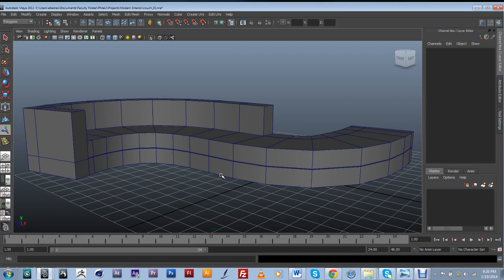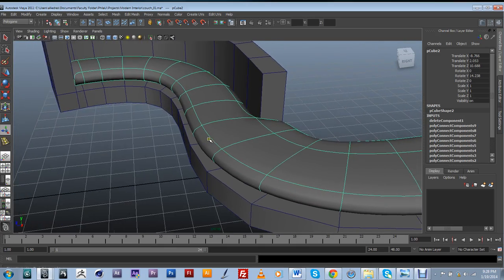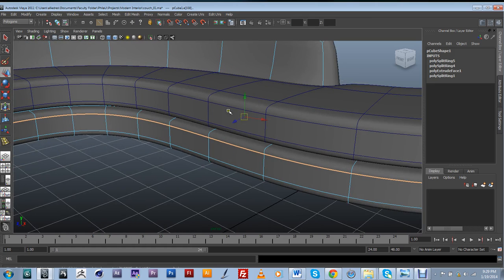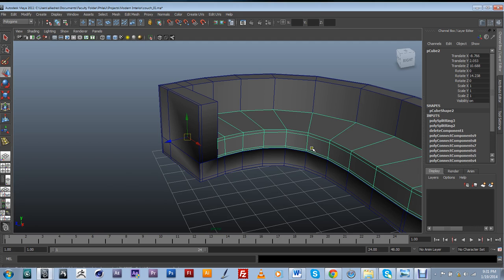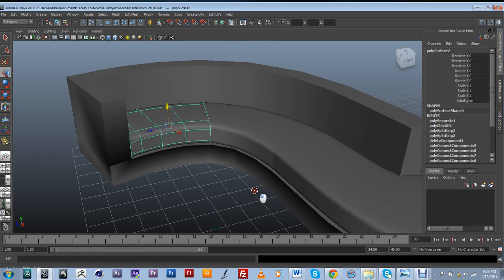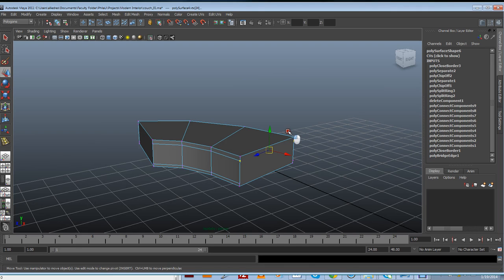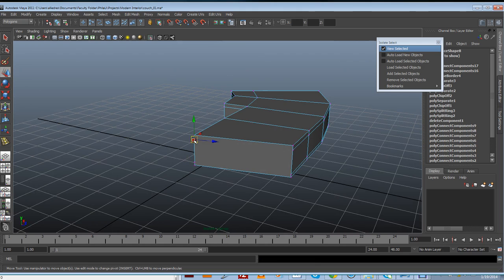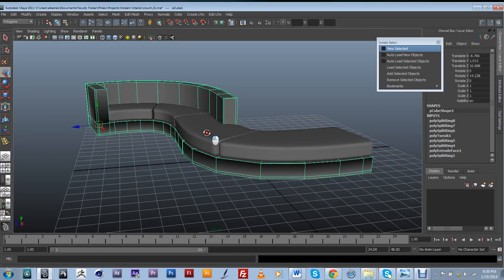Maya Polygon Modeling: Furniture 2